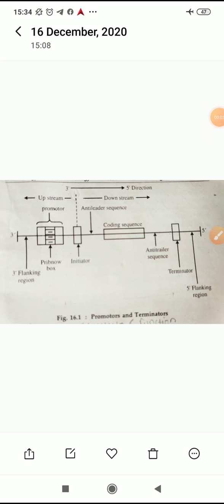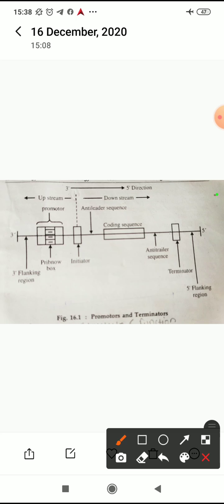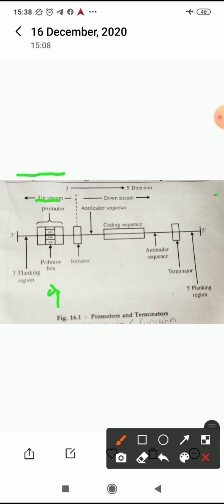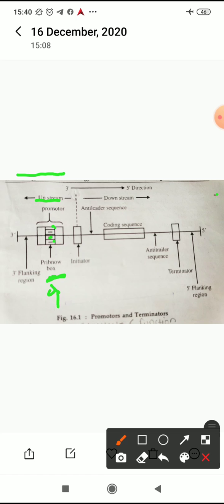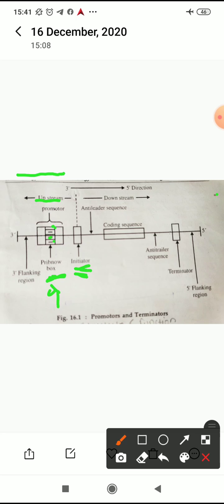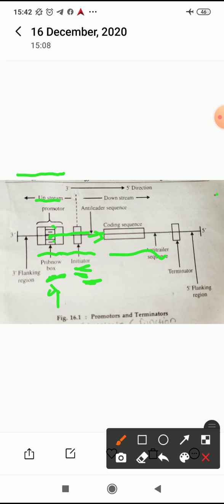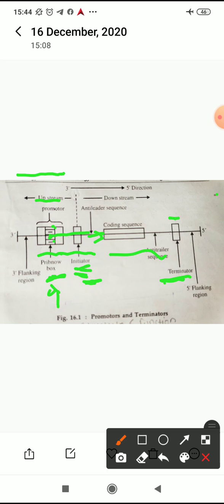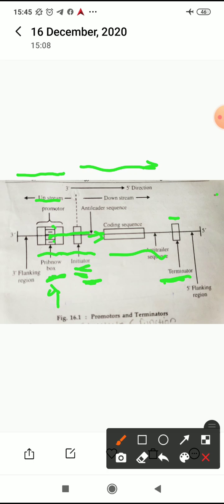structure & function of promoter & terminator